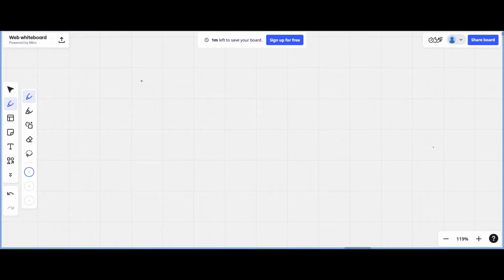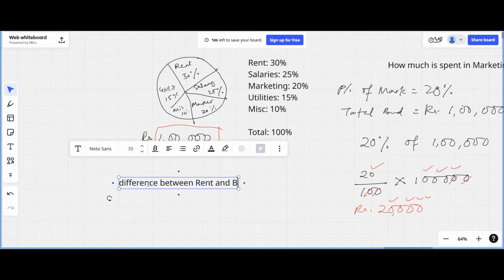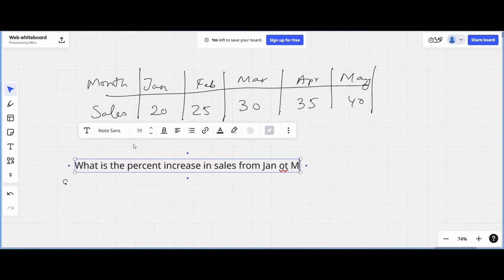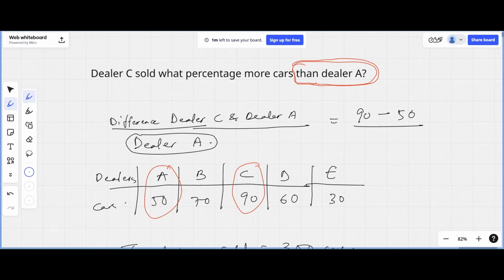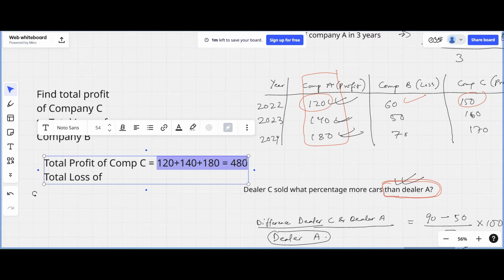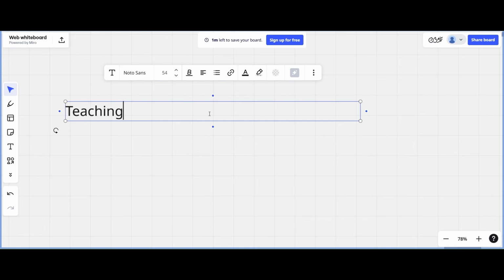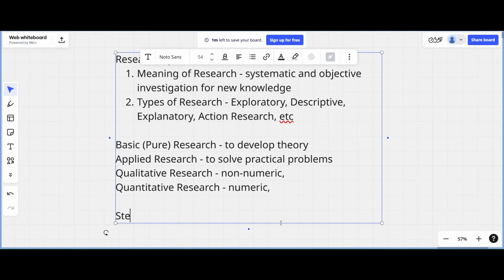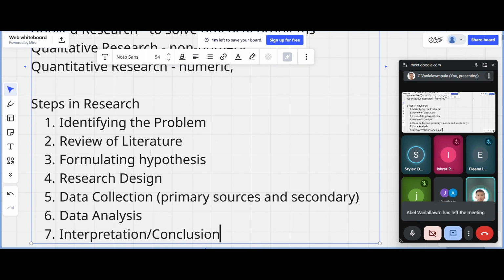UGC NET (Paper I) - 22nd June